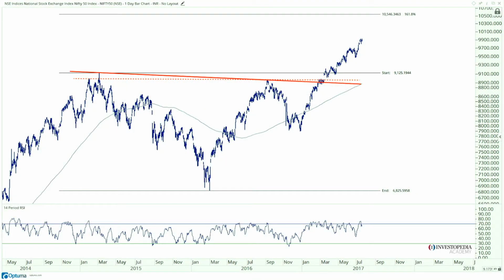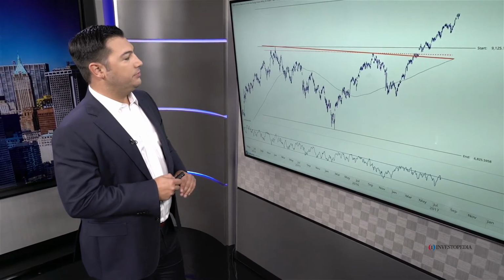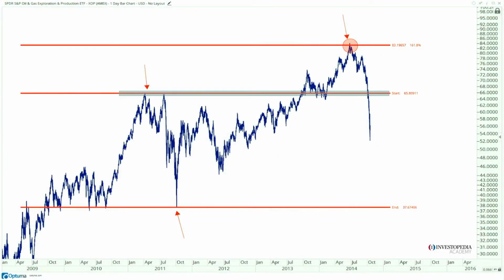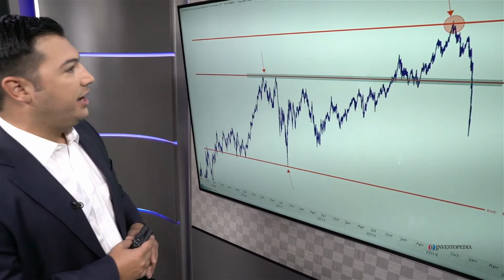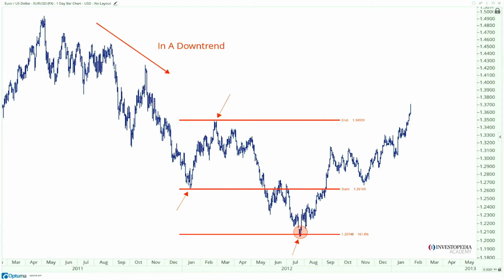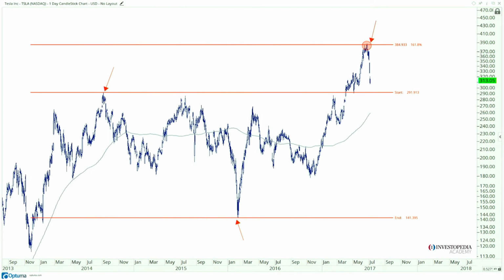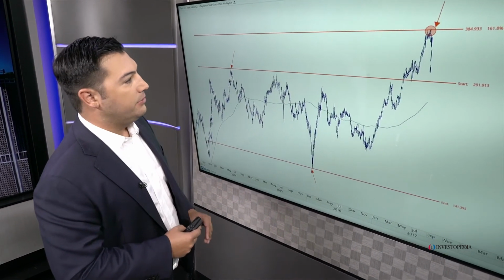Investopedia Academy - Technical Analysis - Lesson 9.4 - Examples of 1.618 Retracement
Lesson 9.4 - Examples of 1.618 Retracement